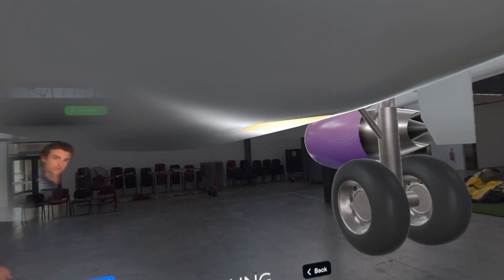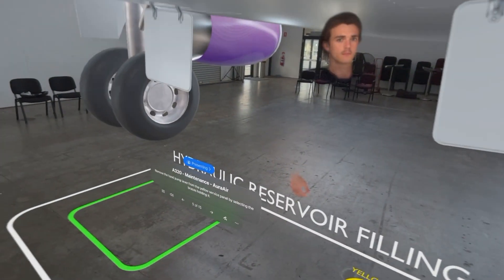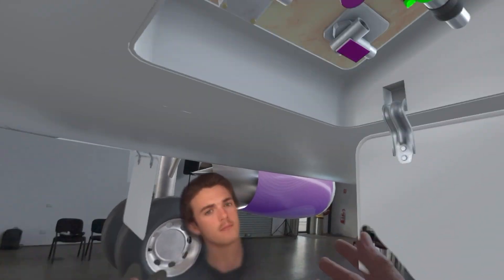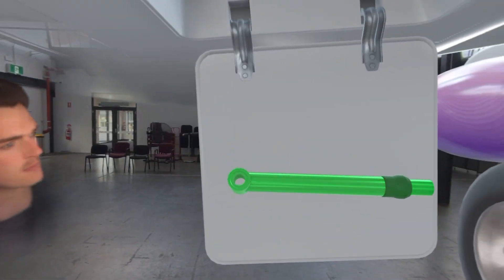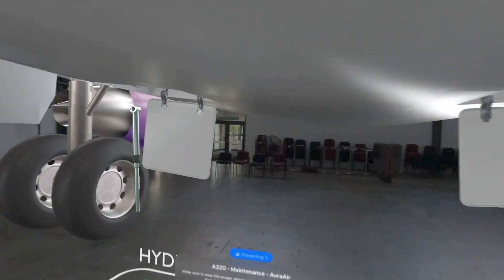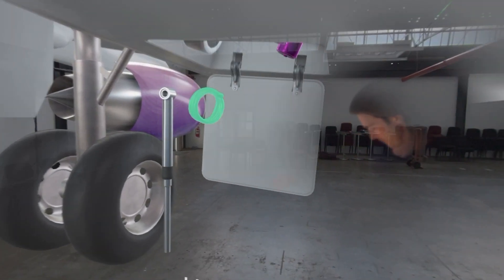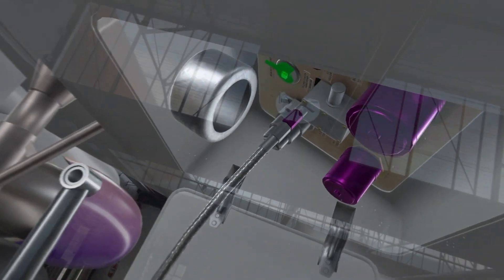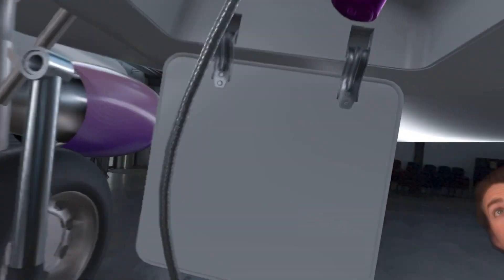Multiplayer mode and spatial personas in JigSpace for Apple Vision Pro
This demonstration of JigSpace in multiplayer mode, with spatial personas, shows how teams can run technical training with subject matter experts and employees remotely using Apple Vision Pro, whilst retaining a lifelike sense of presence and shared spatial context.

The host invites guest viewers to join using FaceTime and the 3D presentation steps (like slides) are synchronised for all viewers, including 3D objects that are interacted with in real time by the viewers and any drawing annotations that viewers add.